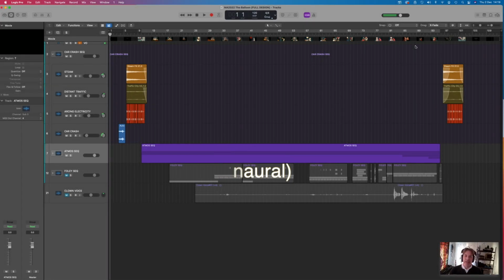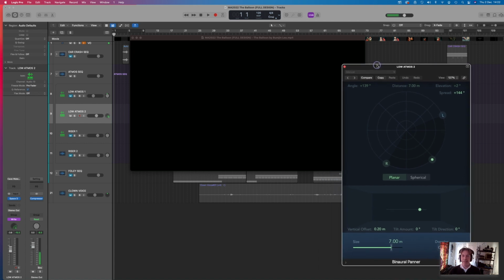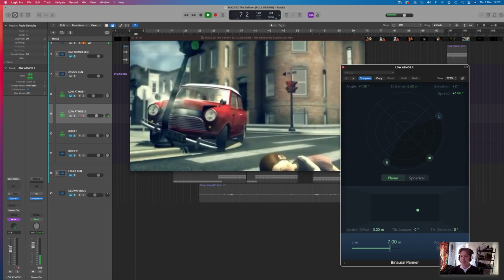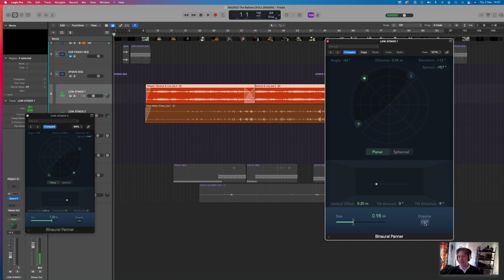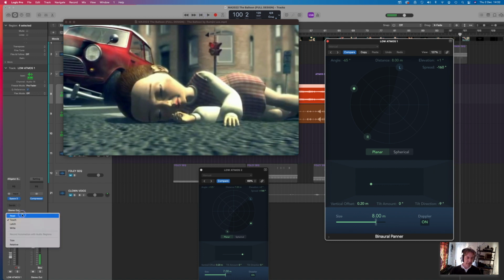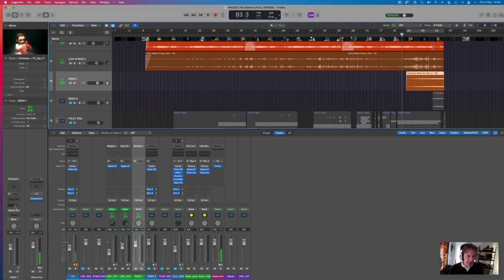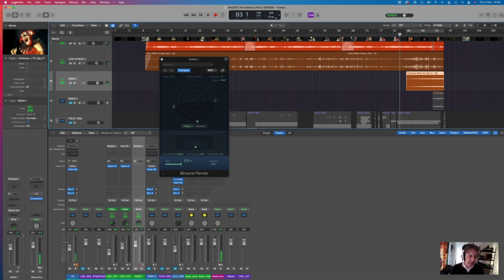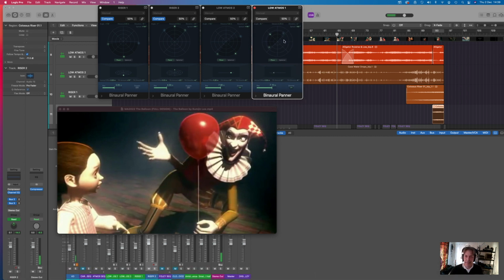MA2022 (6) The Balloon: Mixing the Atmosphere in Binaural Stereo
Immersive Mixing  in LPX